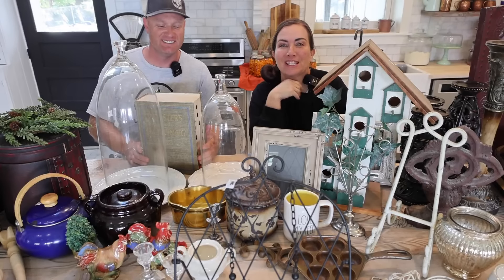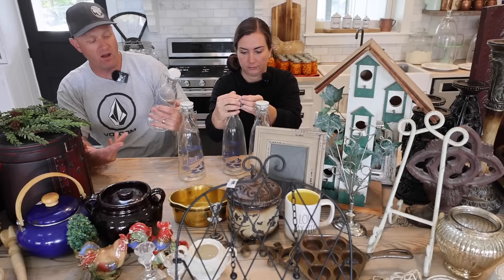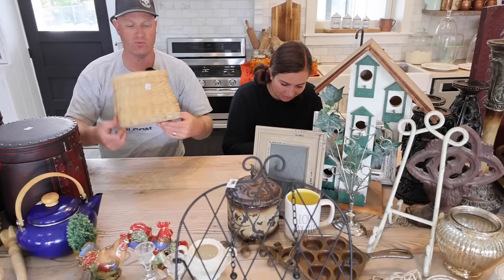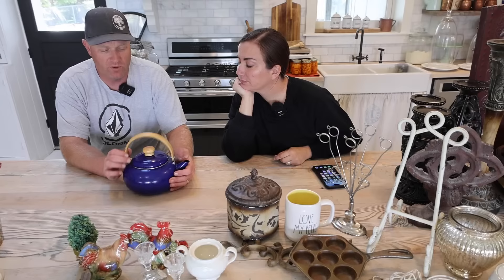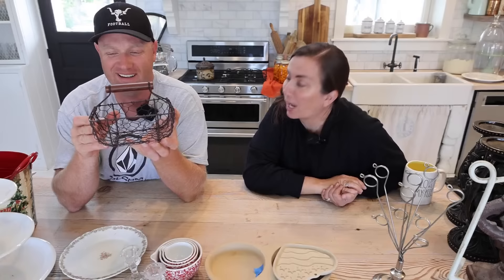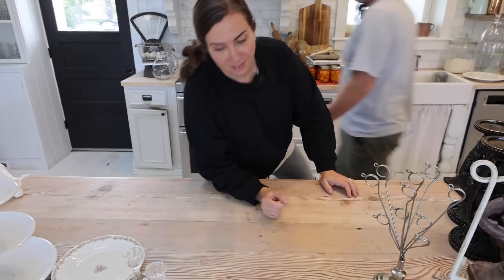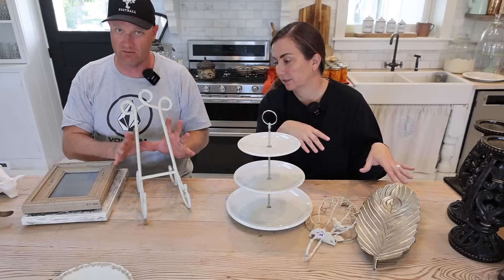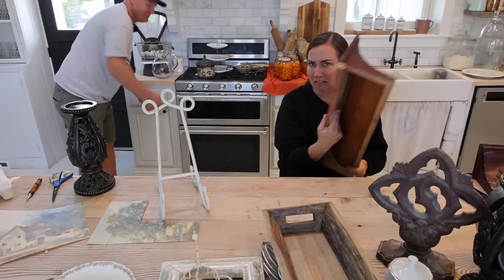Thrift With Me Home Decor How Much Is Market Value? - reselling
Thrift With Me Home Decor How Much Is Market Value?